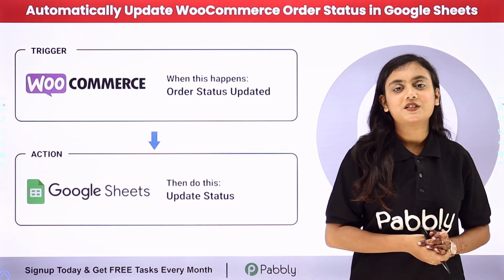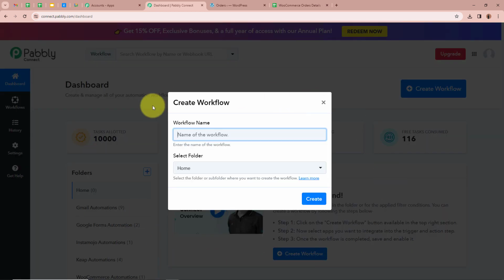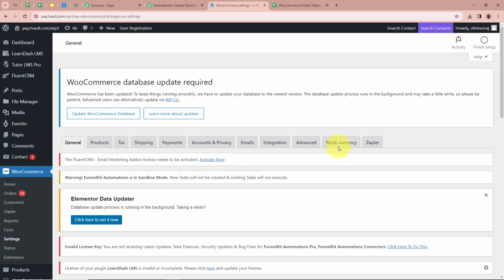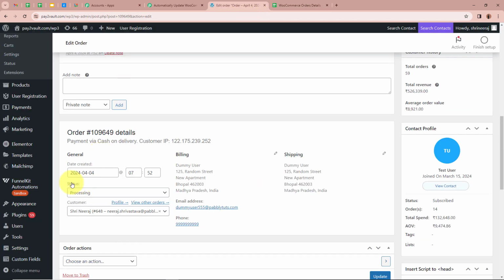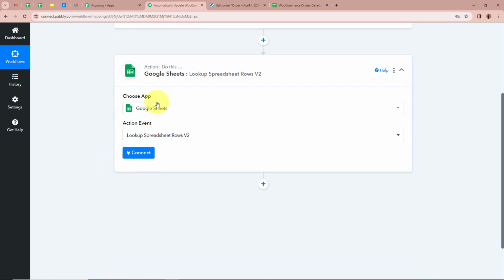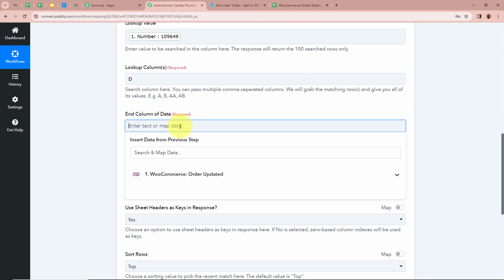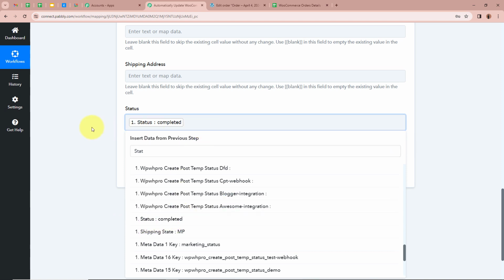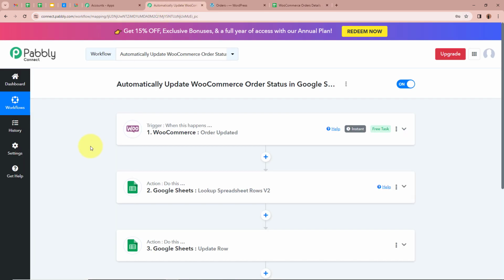Automatically Update WooCommerce Order Status in Google Sheets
in this video tutorial, you'll discover how to streamline your order management process by automatically updating WooCommerce order statuses in Google Sheets using Pabbly Connect. If you're managing an online store with WooCommerce and want to keep track of order statuses in a centralized location for better organization and oversight, you're in the right place. In this step-by-step guide, we'll walk you through the process of setting up an automated workflow to sync WooCommerce order statuses with Google Sheets, ensuring real-time updates and seamless order management.

Join us as we explore the functionalities of automation tools like Zapier or Integromat, empowering you to automate your order tracking process and streamline your business operations. Say goodbye to manual order status updates and hello to automated order management with this comprehensive tutorial.

Don't forget to hit the like button if you found this tutorial helpful, and leave a comment below to let us know what other WooCommerce integration guides you'd like to see.

1. Automation: Pabbly Connect offers automation capabilities that can help you automate mundane and repetitive tasks. This allows you to save time, money and resources.

2. Integration: Pabbly Connect provides a wide range of integrations so that you can connect different web services with each other. This helps you to create smarter workflow processes and make your business more efficient.

3. Security: Pabbly Connect takes security seriously and provides an industry-standard security system to protect your data and applications.

4. Scalability: Pabbly Connect is highly scalable and allows you to easily add new applications and services to your workflow.

 5. Cost-effective: Pabbly Connect is cost-effective and provides plans for different business sizes.